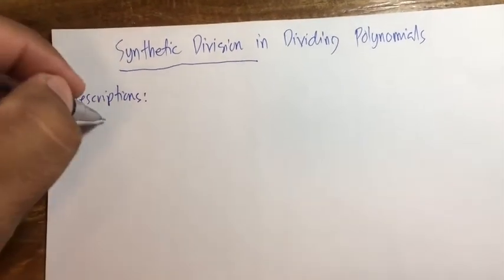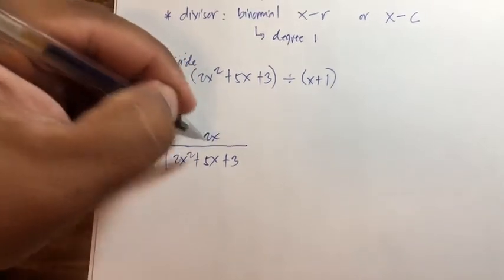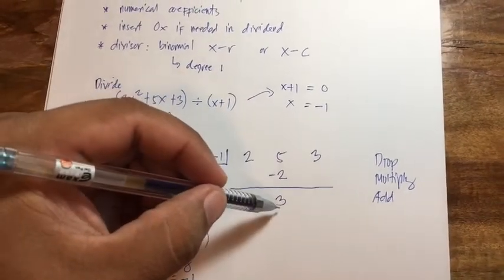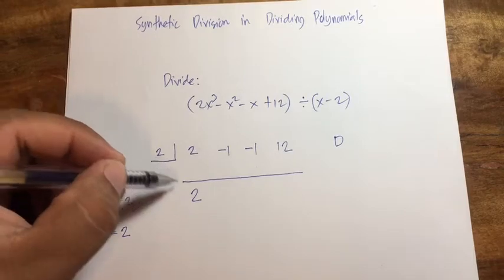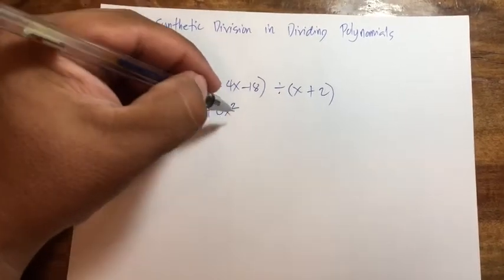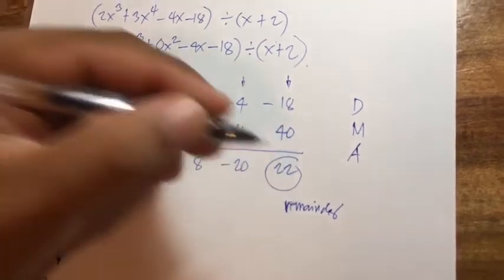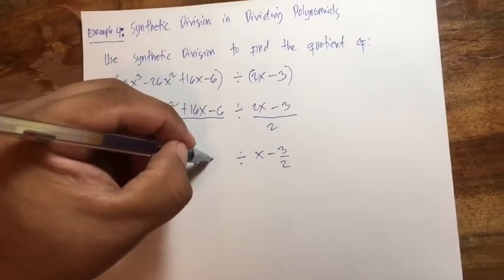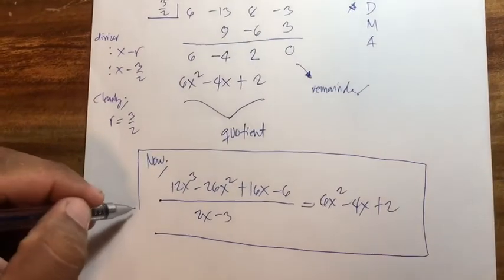Synthetic Division In Dividing Polynomials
::: Synthetic Division is a shortcut method in dividing polynomials specially when the divisor is binomial.